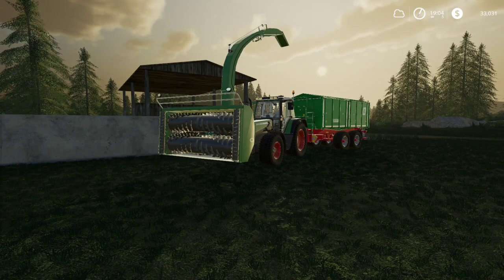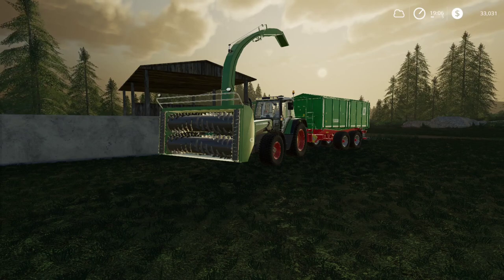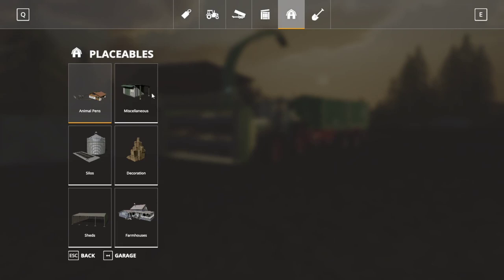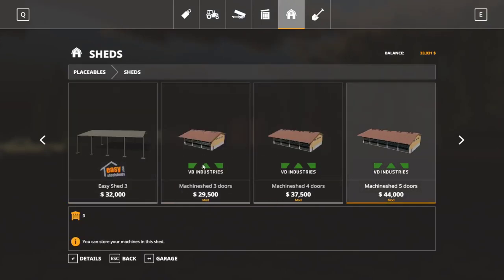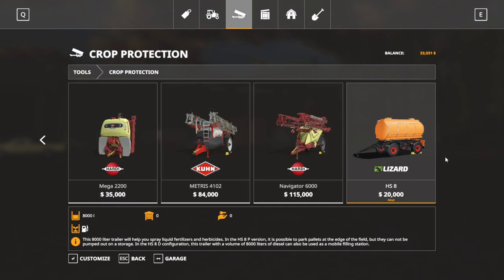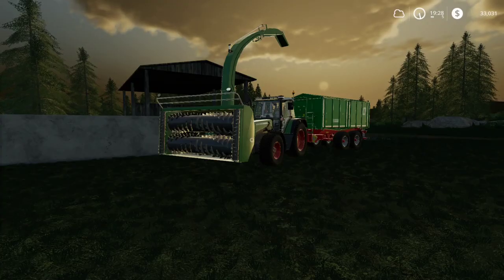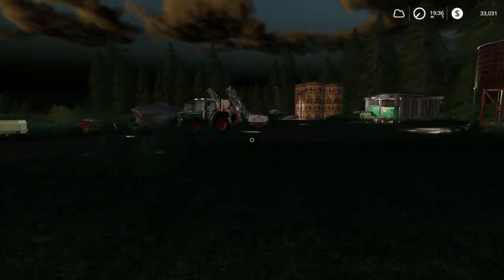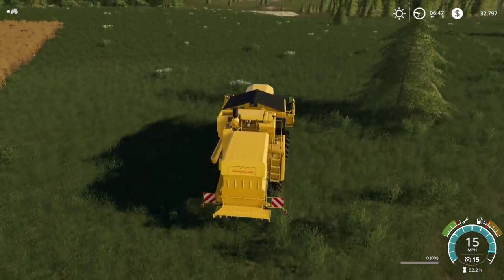PIGS ON THE FARM!! - No Man's Land Gameplay Episode 6 - Farming Simulator 19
This is episode 6 of my gameplay series in No Man's Land, a modded map for Farming Simulator 19 made by Alien Jim.  In this episode we open up the bunker silo with freshly fermented silage, we will begin our oat harvest from the oats we planted in episode 5, and finally, we now have PIGS!  We will get ourselves 40 pigs and begin trying to care for them!!

And a special thanks to Alien Jim who reached out and let me know how to fix an issue with the in game silos.  Thank you Alien Jim!!  Your maps never cease to amaze!

Farmer Cop

Videos Mentioned:
Map Guide of No Man's Land